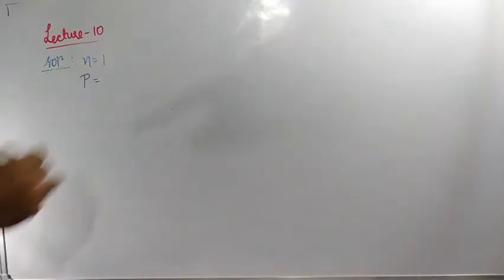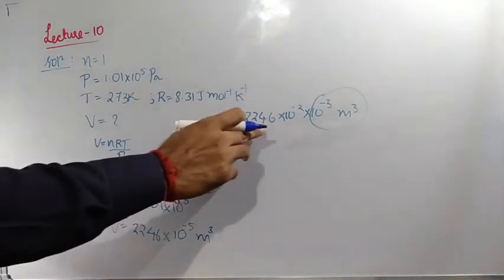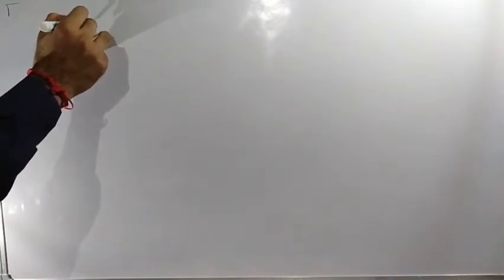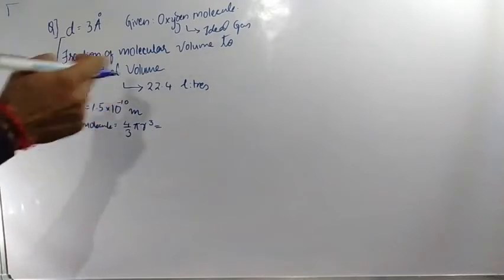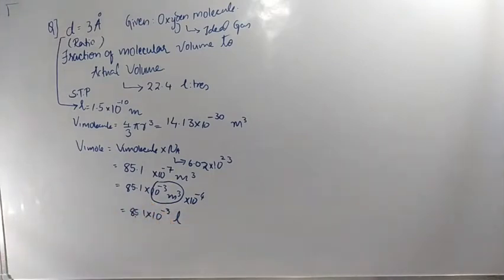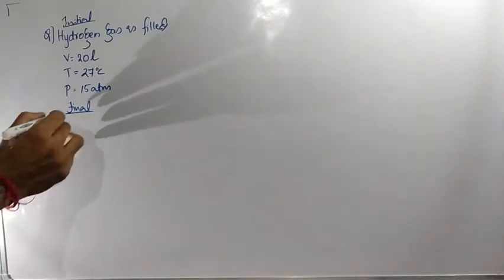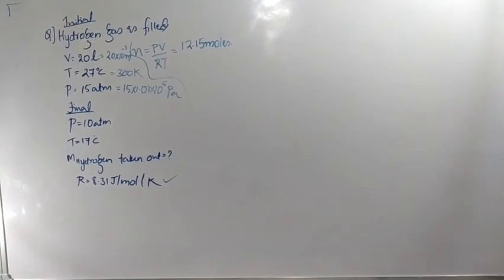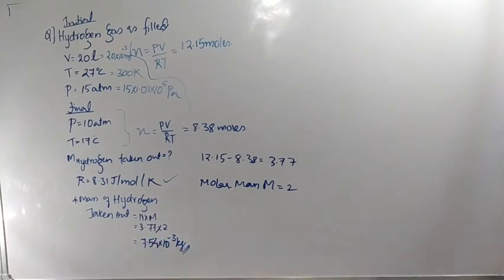Kinetic Theory of Gases (Lecture-10)